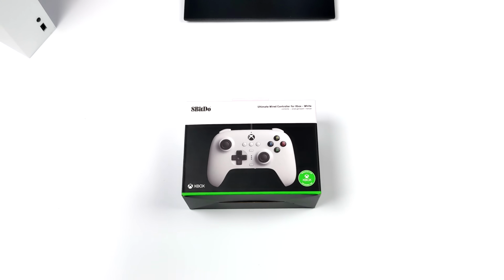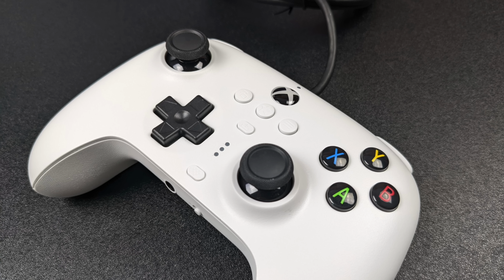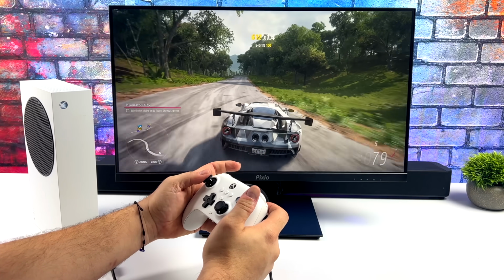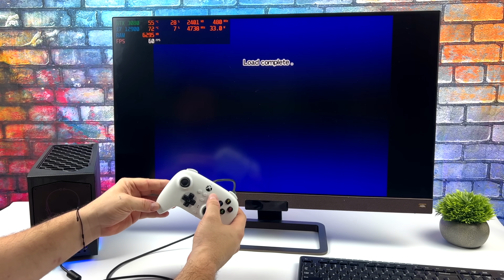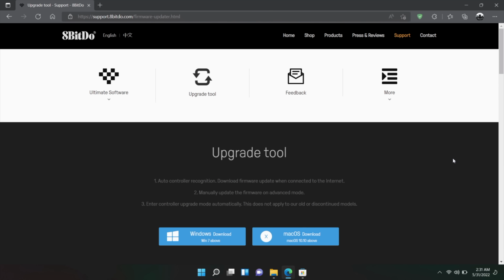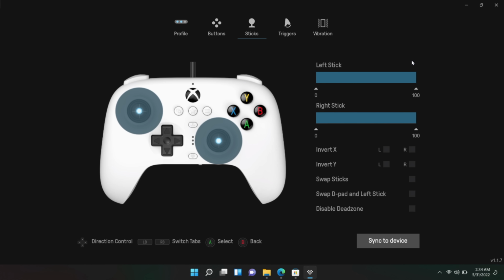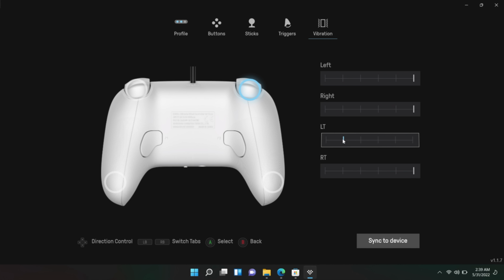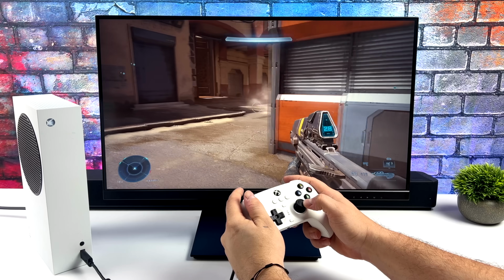The New 8BitDo Ultimate Wired Controller Is Amazing! Xbox, PC, Pi Hands-On Review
The New 8Bitdo Ultimate wired controller for Xbox is awesome and it also works on PC, Laptop, RaspberryPi, and Linux! And the buttons are fully customizable and can be remapped using 8BitDo Ultimate software.

Giveaway Rules: May 26, 2022 - Jun 2, 2022 (the winner will be announced Jun 3, 2022)
The giveaway is only open to legal residents of the United States that are 18 years of age or older.

ETAPRIME
12520 Capital Blvd Ste 401 Number 108